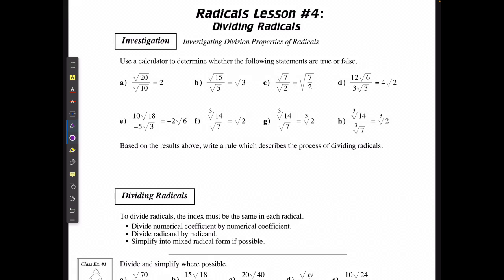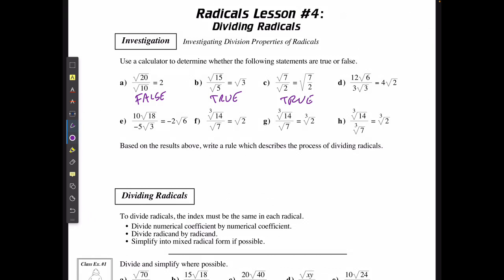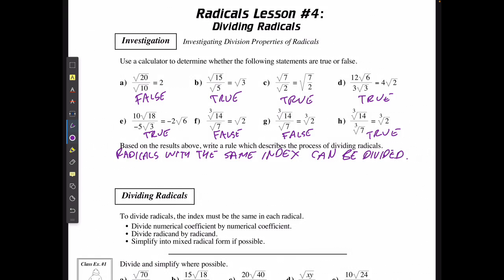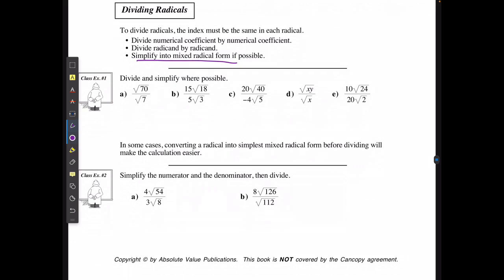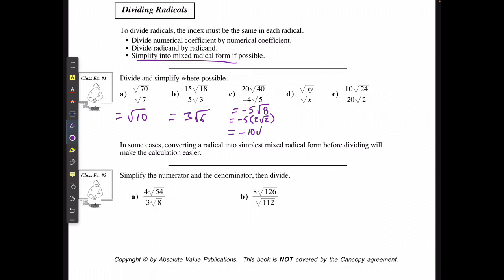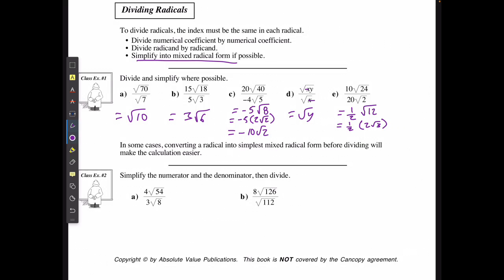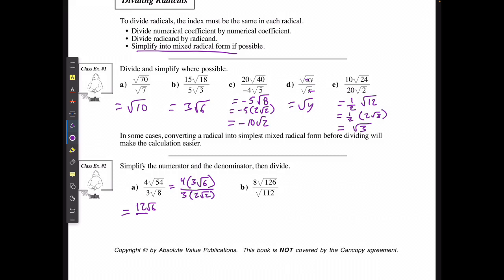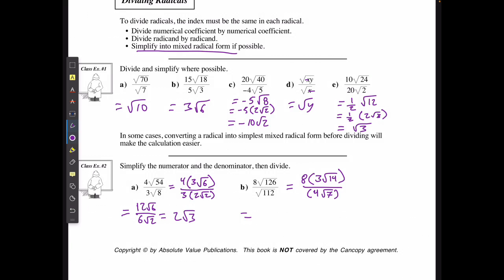M20 2 Radicals Lesson 4a